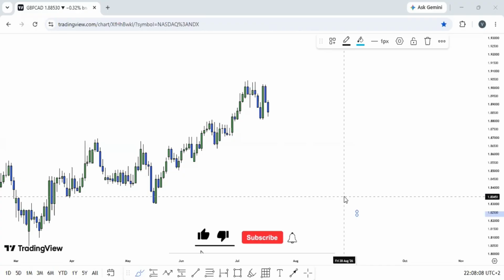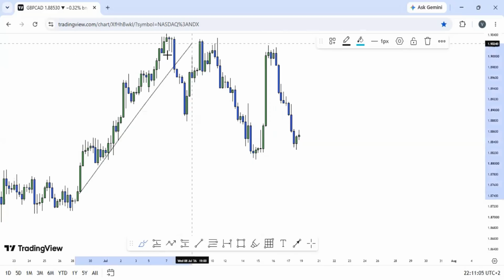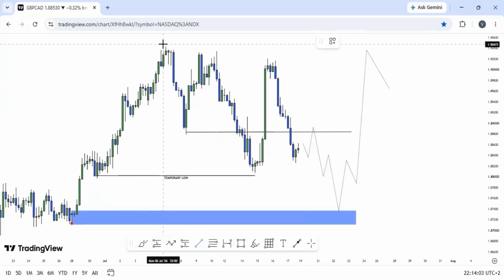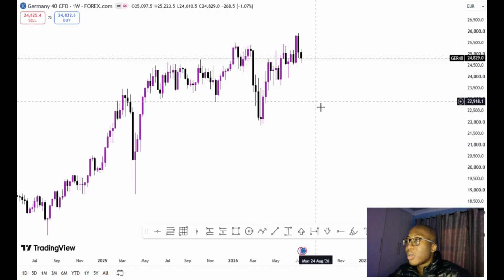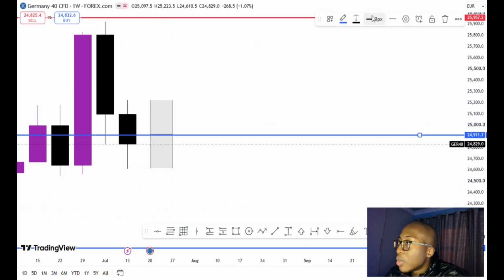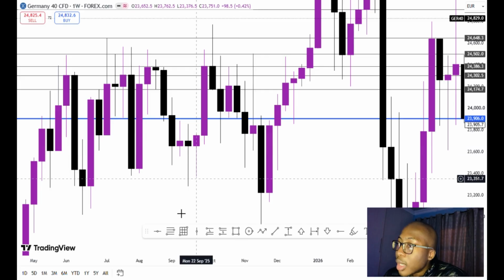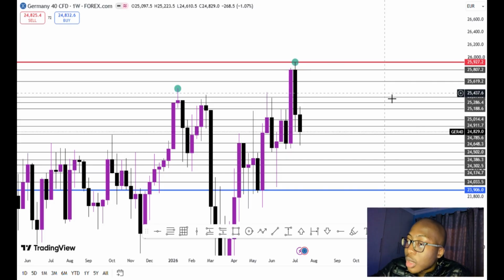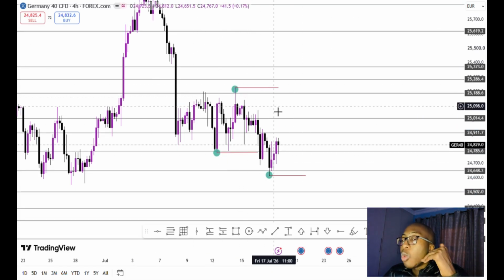GBPCAD & GER30 MARKET BREAKDOWN USING PURE PRICE ACTION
MORE EDUCATIONAL VIDEOS TO BE UPLOADED